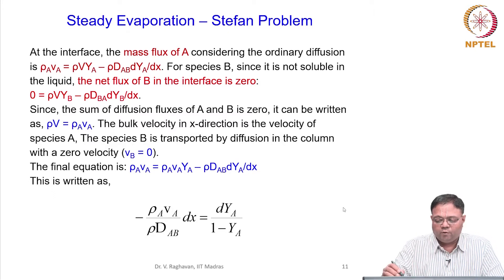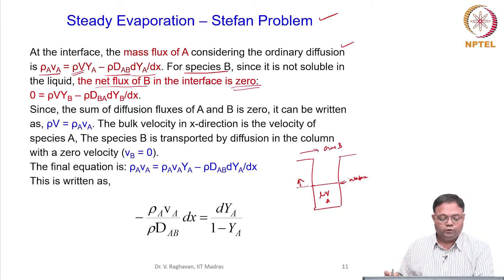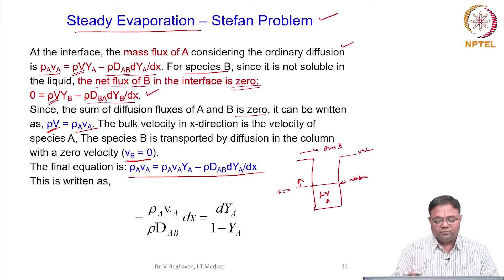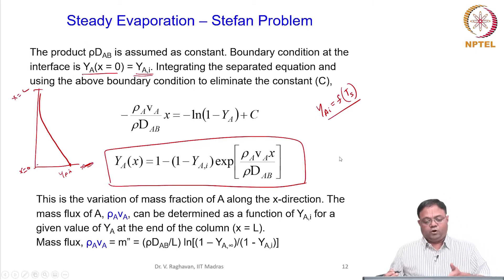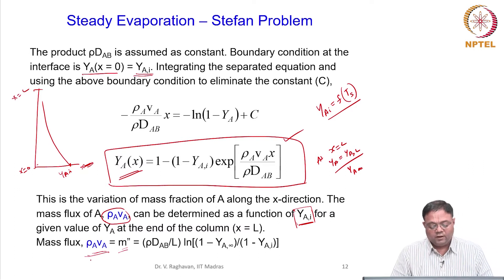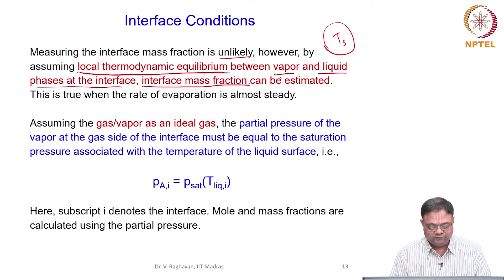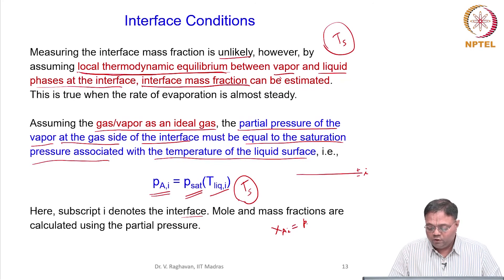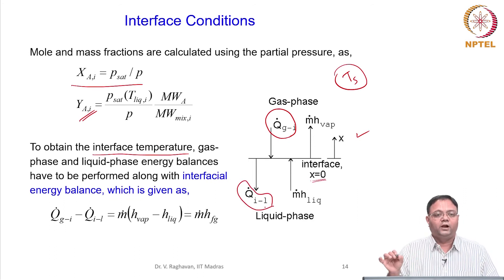Mass transfer basics - Part 3 - Steady evaporation (The Stefan Problem)